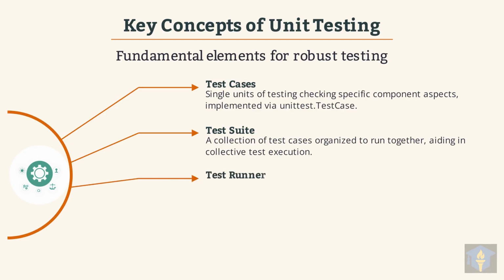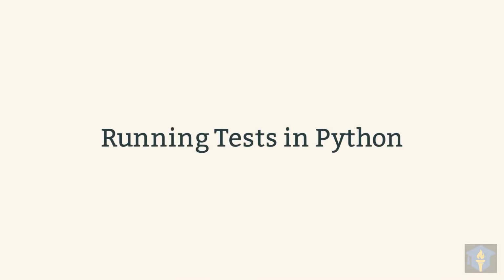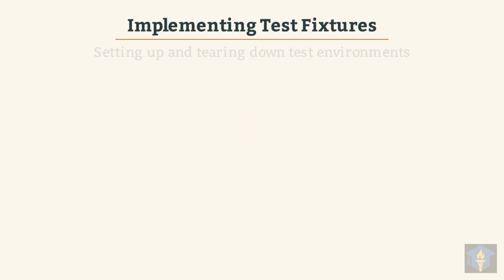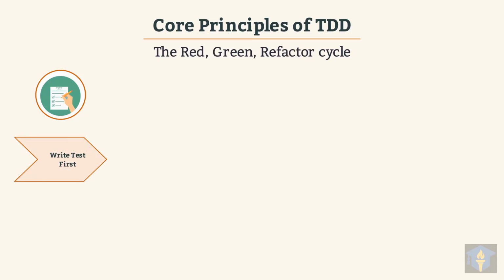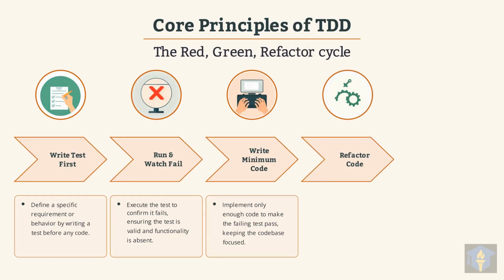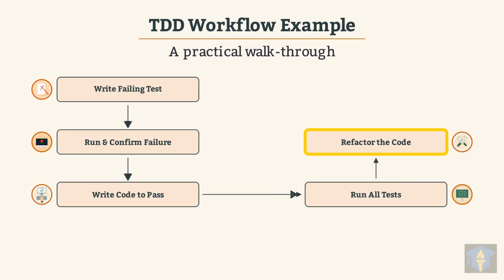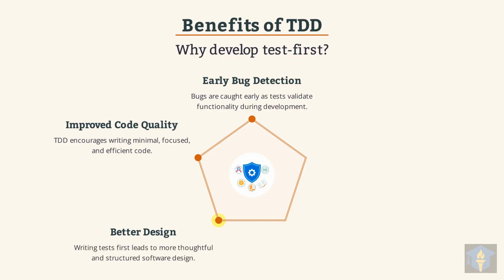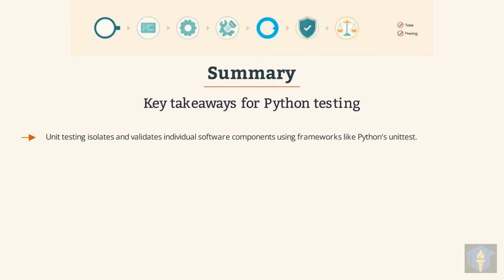Unit 14 Introduction to Testing in Python